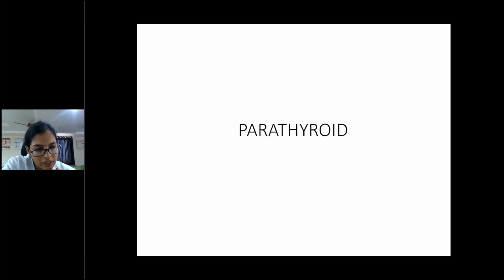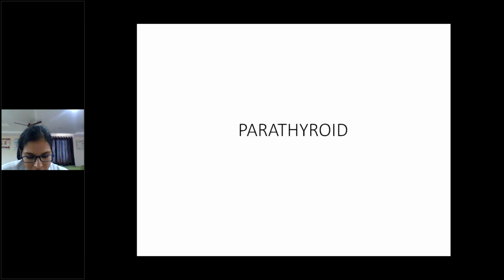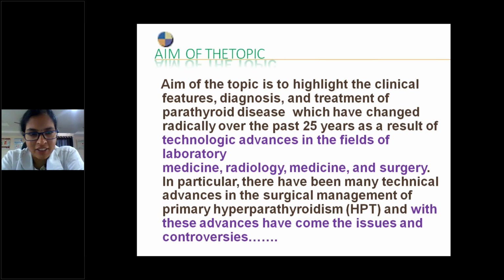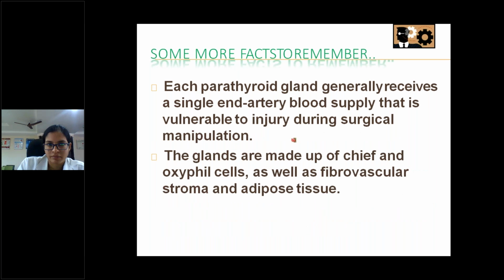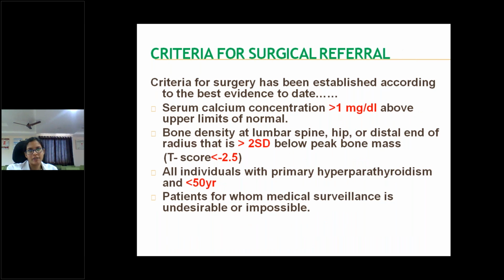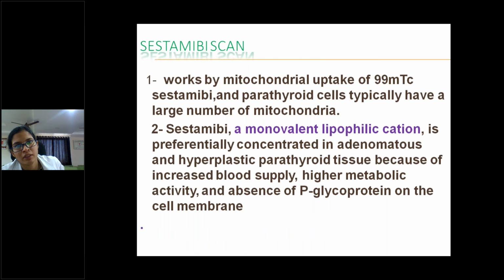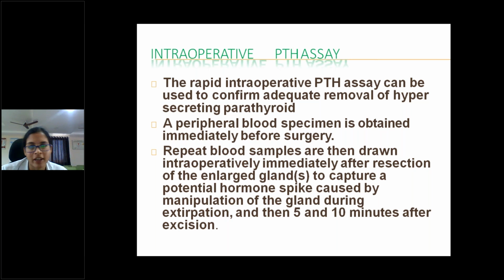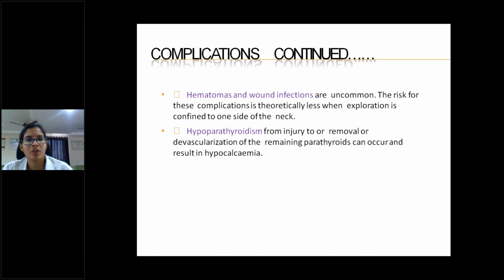A Class on "ParaThyroid" by Dr Mounika,Asst Professor,Gen Surgery,ASRAM,ELURU.